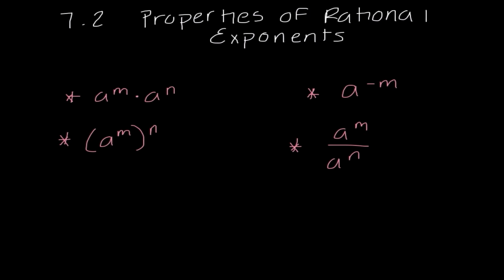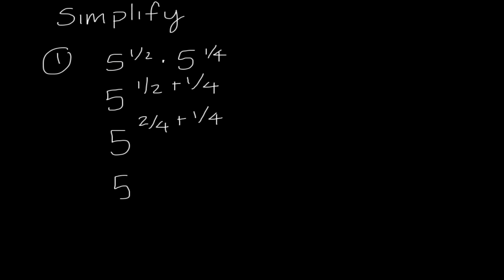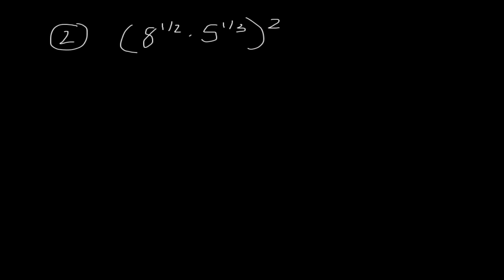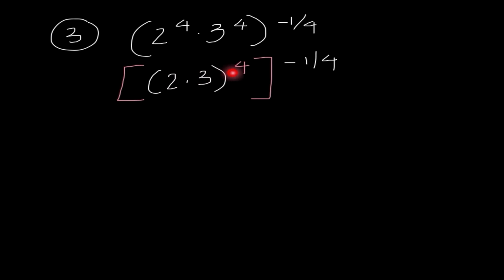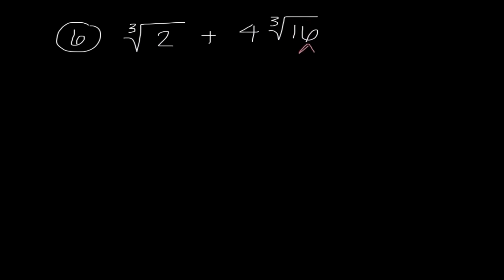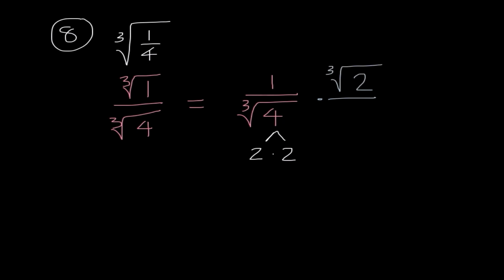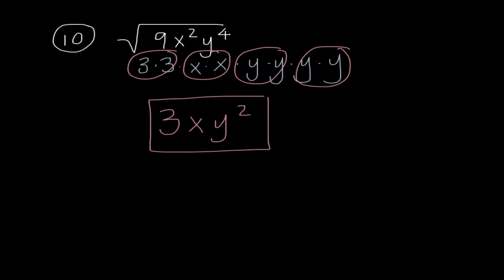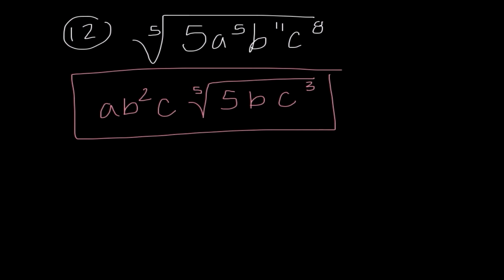Lecture #43 - Properties of Rational Exponents